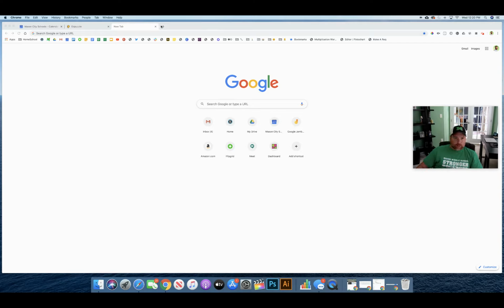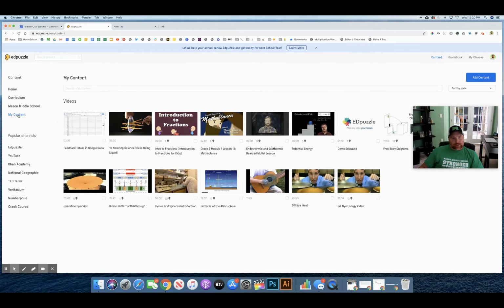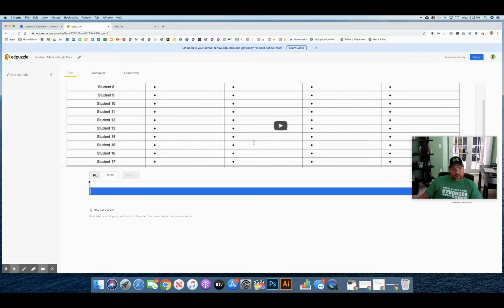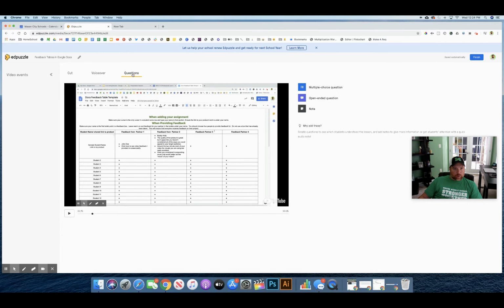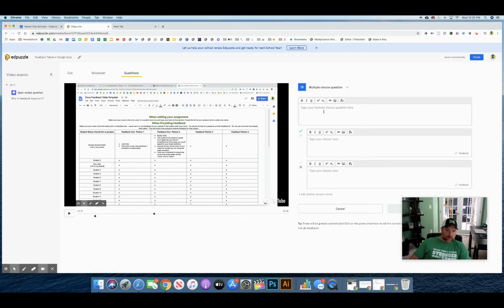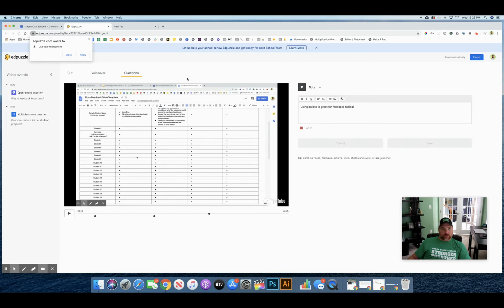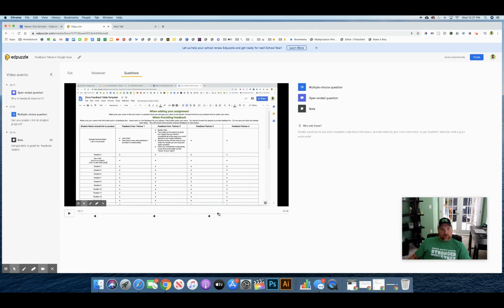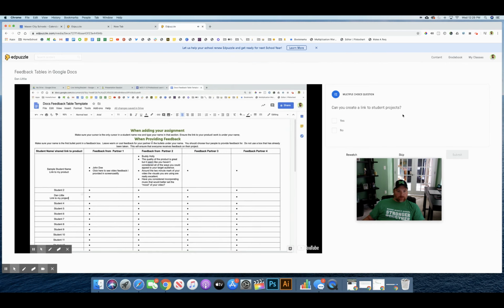Make Screencastify Videos Interactive Using Edpuzzle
This is a quick tutorial that will help you to make your screencastify videos interactive for students.